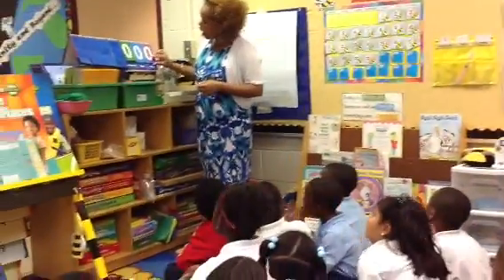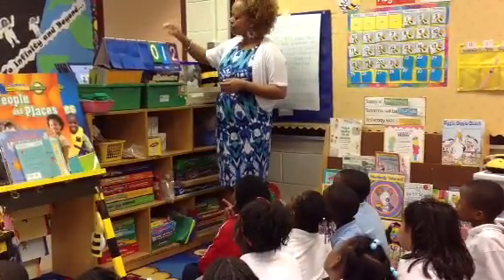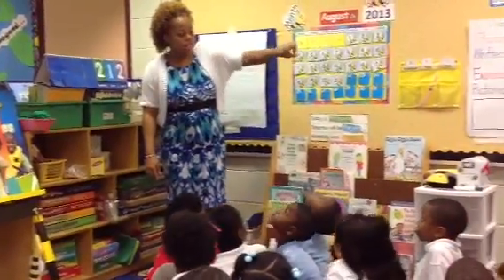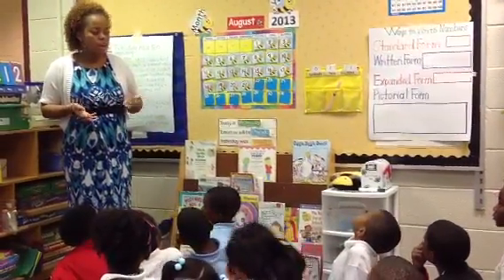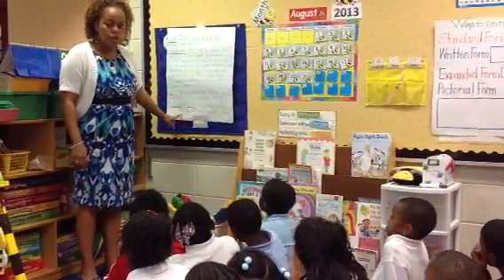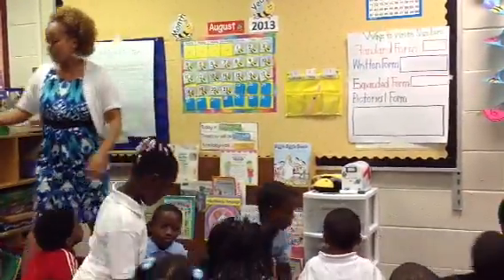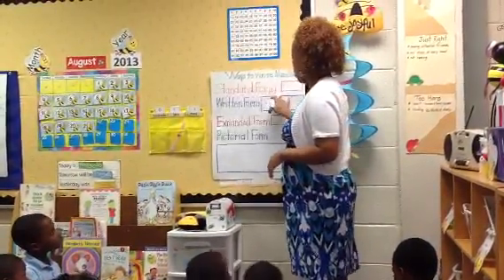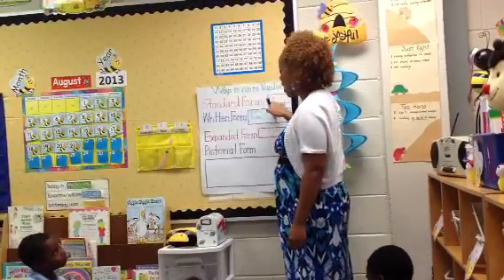Mathematics Mini Lesson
Mini lesson on place value in a 2nd grade classroom.